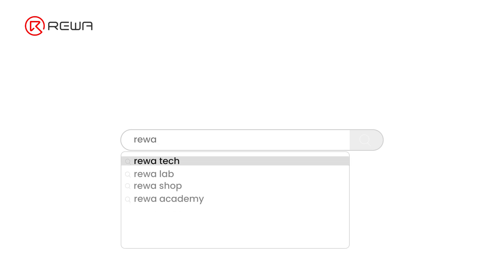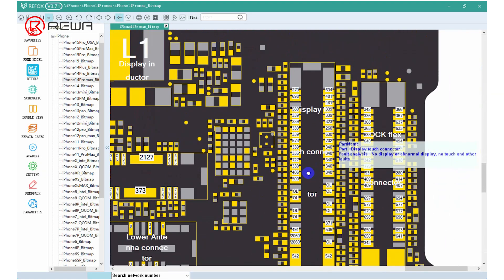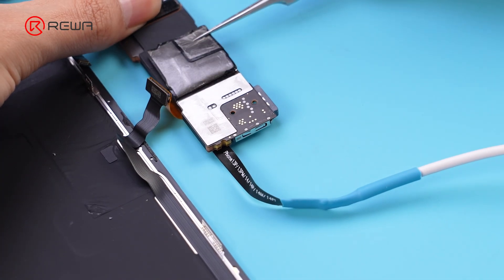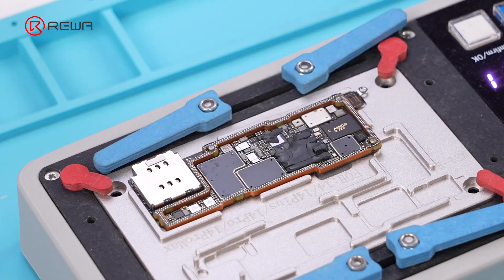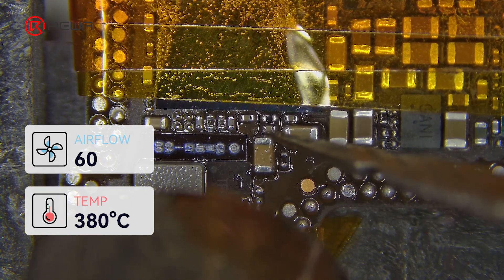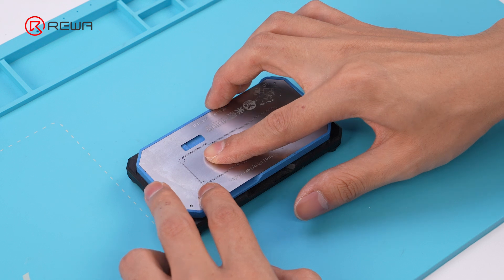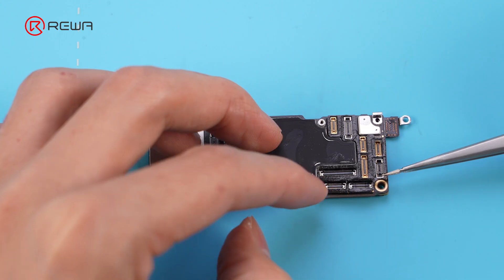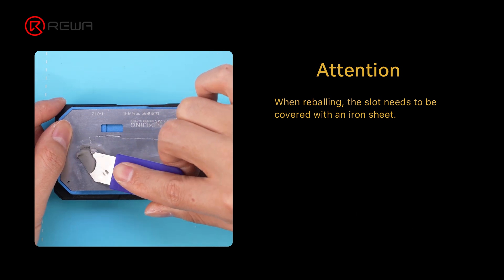How to Repair iPhone 14 Pro Max Touchscreen Issue with Detailed Motherboard Troubleshooting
Is your iPhone 14 Pro Max touchscreen completely unresponsive?  In this video, REWA lab will dive deep into diagnosing and fixing the Touchscreen common issue.  Watch as we thoroughly troubleshoot the problem, inspect the motherboard, and perform a detailed repair.  Whether you're a tech enthusiast or dealing with this frustrating issue yourself, our step-by-step guidace will help you grip on the process.  Don't miss out on these expert tips and solutions!

Repair Tool:
1.REFOX RS3 Screwdriver Set :
6..MiJing Z20 Pro 18 in 1 Tin Planting Platform For iPhone X-14 Pro Max
9.Sunshine iBoot A iPhone Power Cable For iPhone 6-15 Pro Max

00:00 Basic Introduction
00:52 Troubleshooting
03:20 Start to repair
04:18 Install and Testing
05:59 Attention